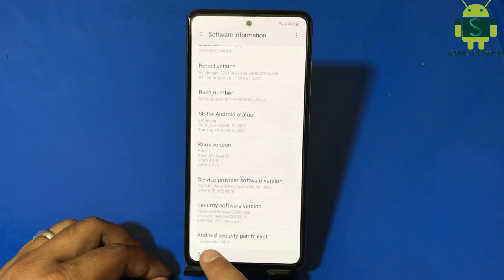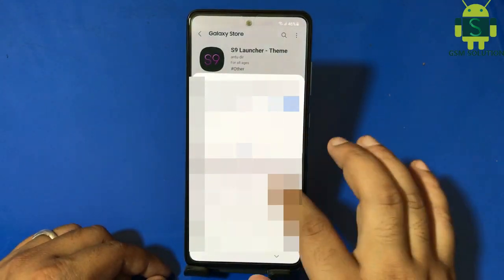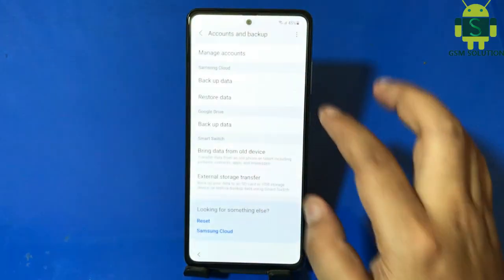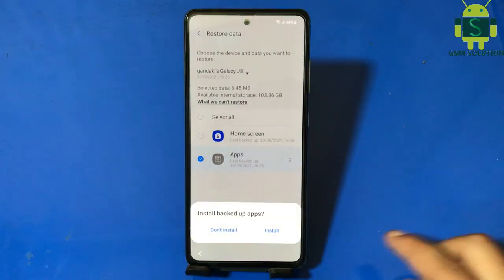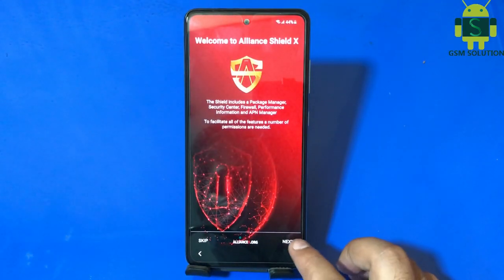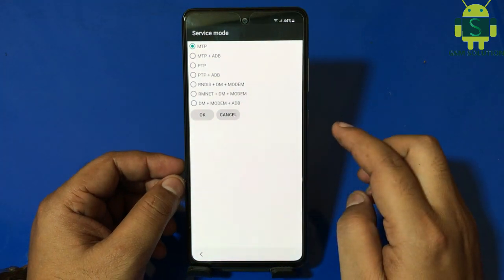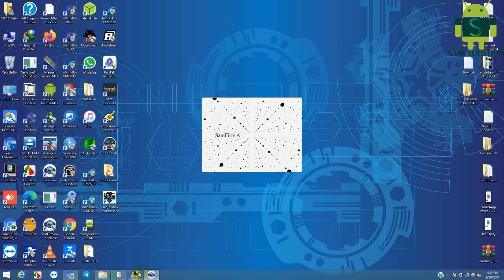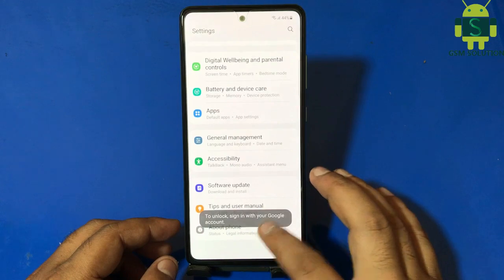Samsung A52s Google Account Reset| Android11 Latest 2021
Factory Reset Protection (FRP) also known as Activation lock is a security"Samsung A52s Google Account Reset Android11 Latest 2021" feature to protect your Android device from unauthorized access.Lately, a number of Android users Samsung were having issues with frp lock bypass."Samsung A52s Google Account Reset Android11 Latest 2021."And the number is increasing day by day, every now I see users posting on Android forums how to bypass frp, how to bypass gmail account verification or Samsung account bypass using modded apk files.I have written an ultimate guide to bypass FRP no matter what "Samsung A52s Google Account Reset Android11 Latest 2021"version of Android your device is running.

Mrt Dongle With Og Cable
Umt Pro
NCK Dongle Pro
Umt Dongle
NCK Pro Box with Cables (NCK Box + UMT)
EFT Pro Dongle

Z3x Box
UART Cable for Z3x Box
Samsung Pro z3x Gold Box +5 Cables
Empty Z3X Easy JTAG Box (No Card, No Adapters)
Pro Z3X Box Activated Repair Phone No Cables

Octoplus Box
Octoplus Pro Box with 7 in 1 Cable/Adapter Set (Activated for LG + eMMC/JTAG)
Octoplus Box Pro 7 in 1 Cable/Adapter Set
Octoplus Pro Box with 7 in 1 Cable/Adapter Set (Activated for SAMS + eMMC/JTAG)
Samsung for LG for Octoplus Box Repair Flash Full Set 27 (Cables&Jigs)
Octoplus FRP Tool
Octoplus USB Type-C Cable
Medusa PRO Box
Sigma Box Full Set with Cables